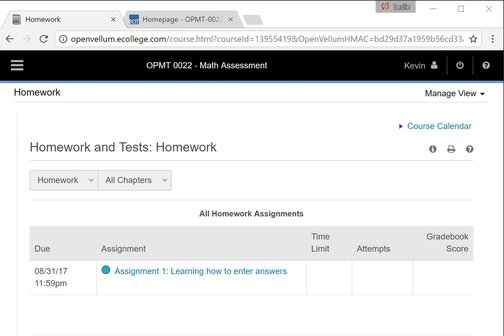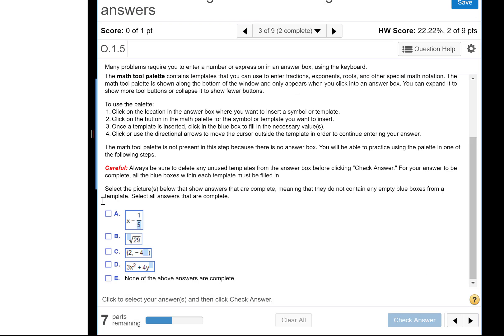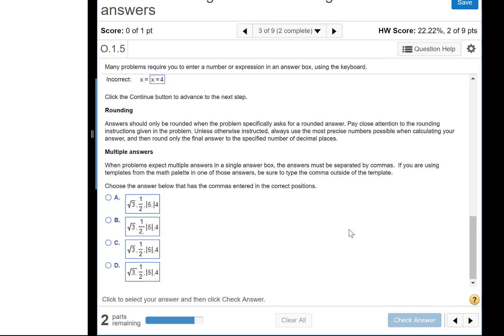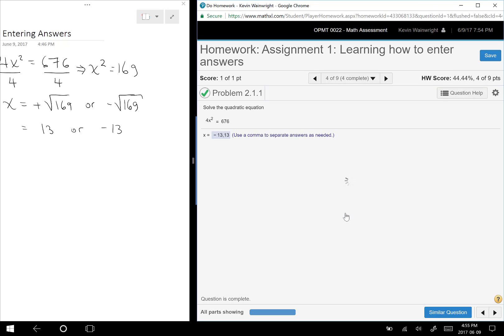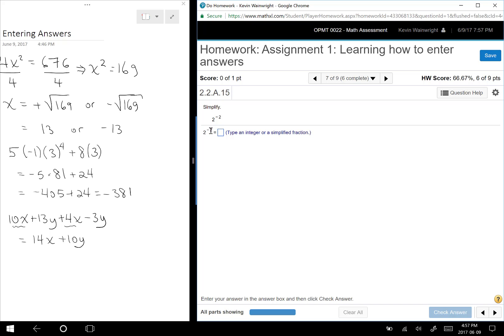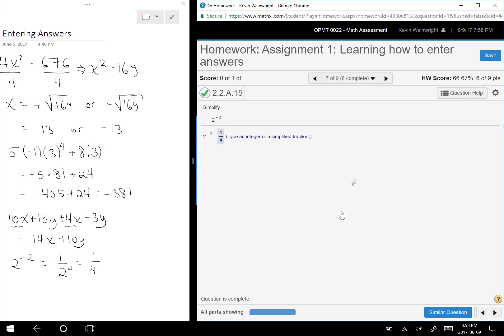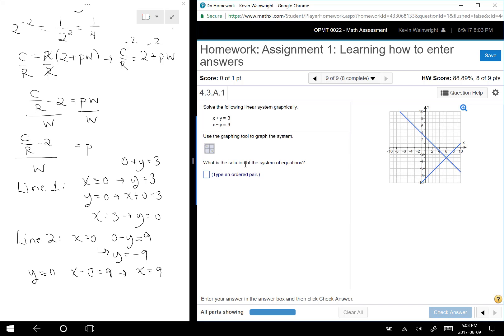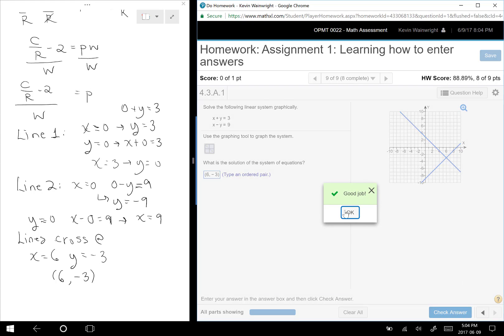How to enter answers in MyMathLab (Assignment 1)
A guide to how to enter answers in MyMathLab - watch this video and try the assignment (Assignment 1) that goes with this video BEFORE trying the Assessment Test.